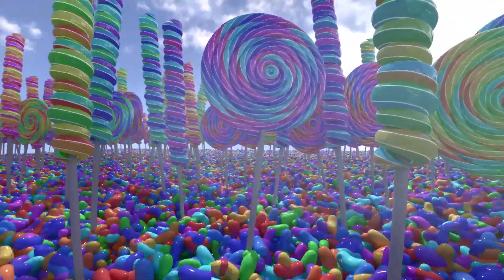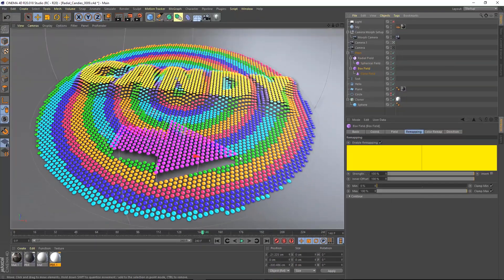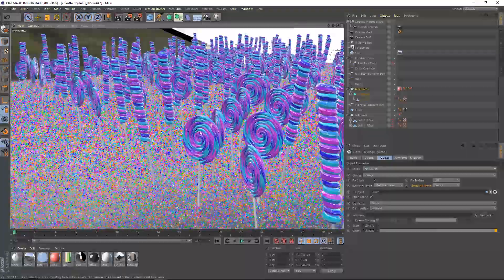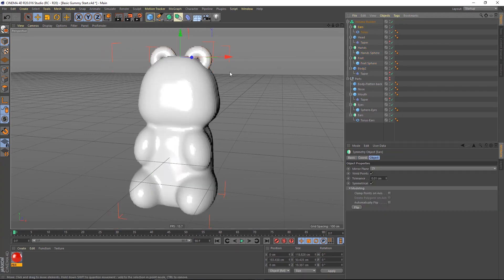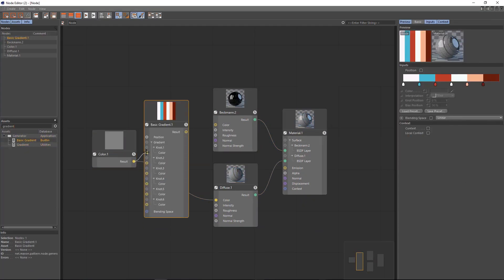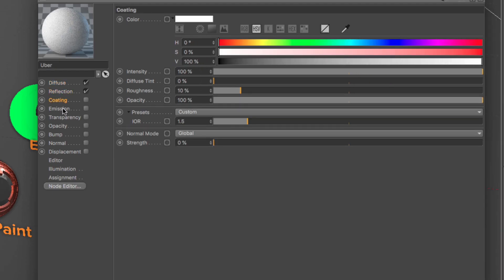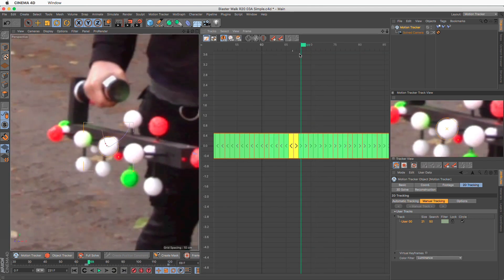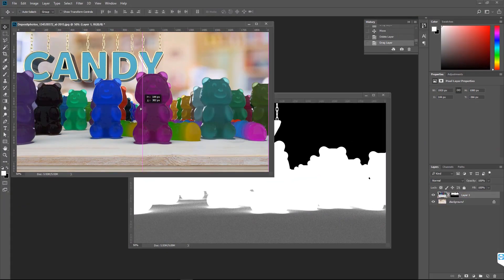Sweet New Features in Cinema 4D Release 20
Cinema 4D Release 20 includes more than just sweet features - it’s offers entirely new ways of creating 3D artwork that’ll make you feel like a kid in a candy store. In this video, you'll learn about the top new features in C4D R20. Make sure to watch the complete playlist and visit Cineversity.com for more in-depth info.